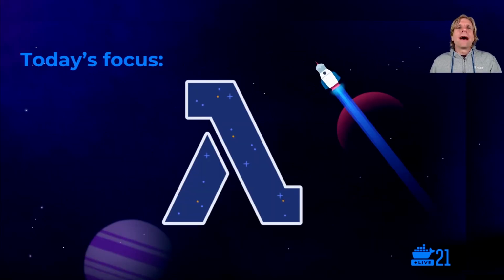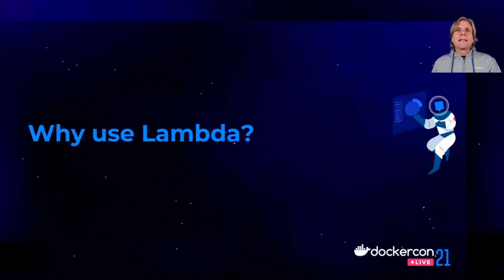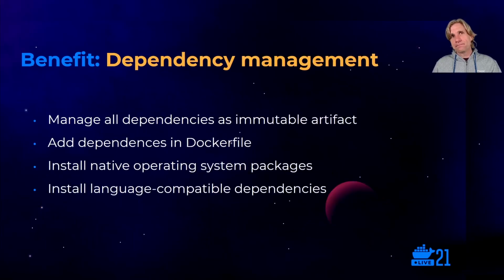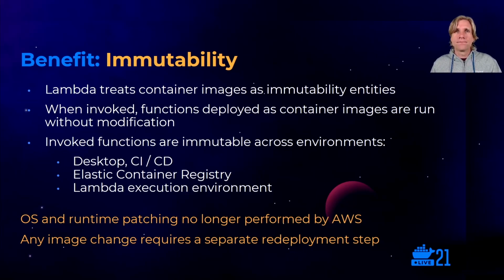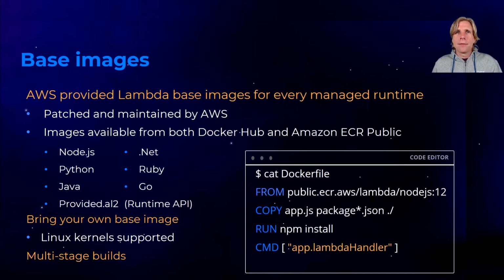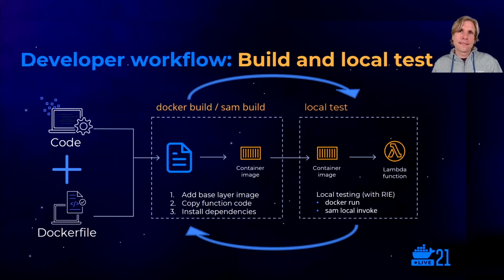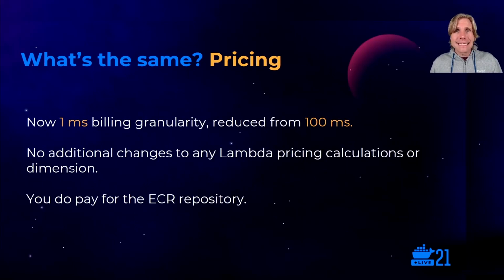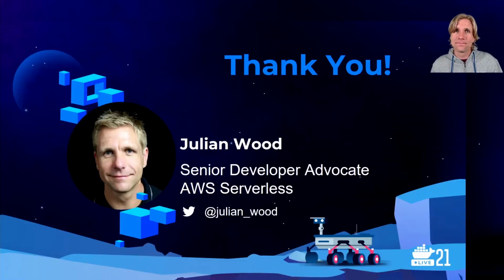Building AWS Lambda Functions From Container Images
You can package your Lambda function code and dependencies as a container image, using tools such as the Docker CLI. You can then upload the image to your container registry hosted on Amazon Elastic Container Registry (Amazon ECR).

Speaker: Julian Wood